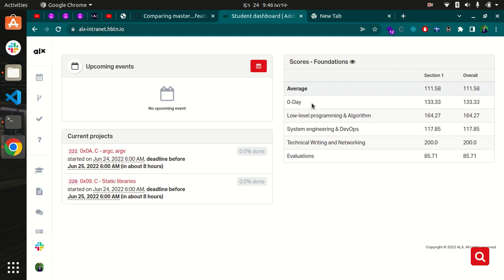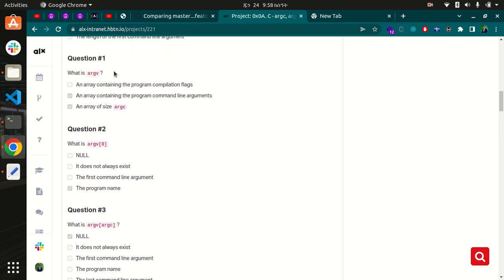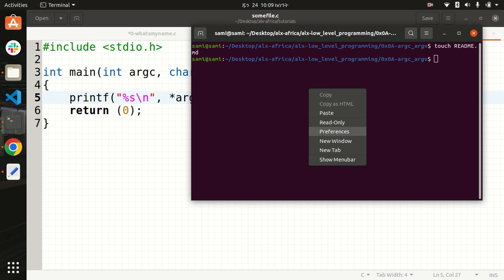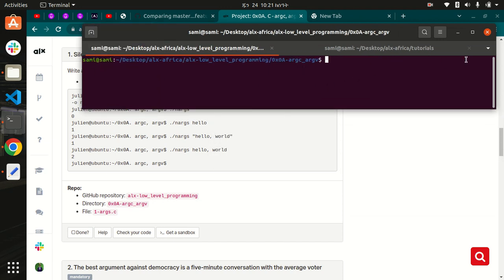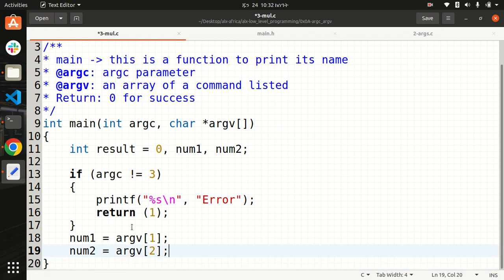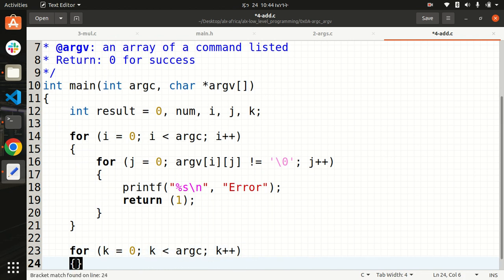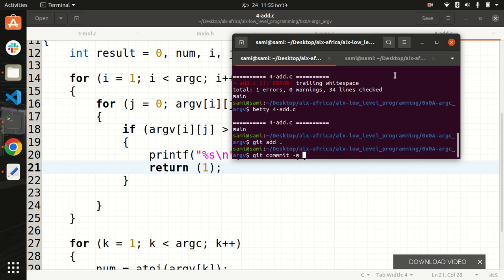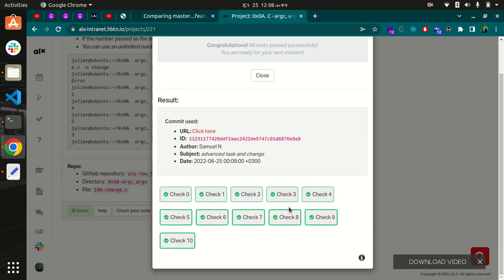C -Argc and Argv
This video will help you progress with the program and know the questions requirement plus save time for employees looking towards bettering their future in Africa.
To follow  Learn Programming Africa:
where we post big companies interview questions and tip an trick of programming languages.